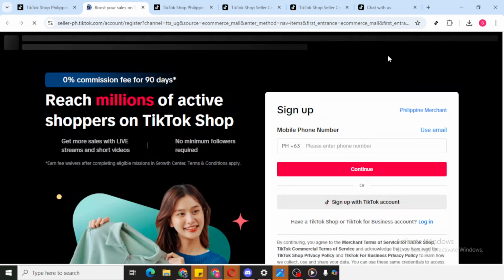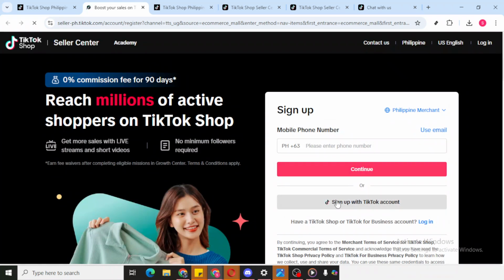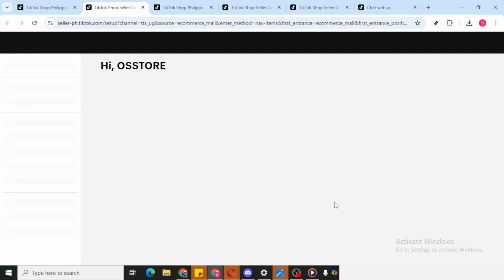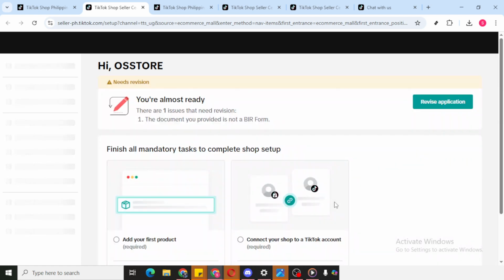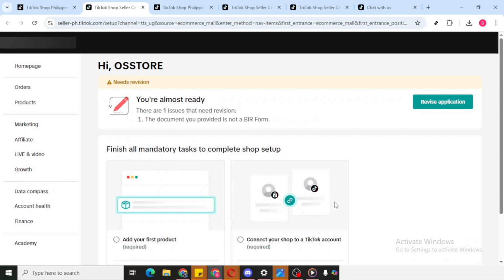How to login TikTok Seller account (full guide 2026)